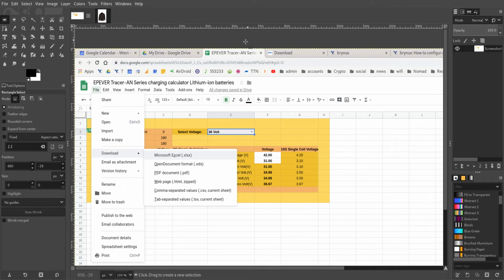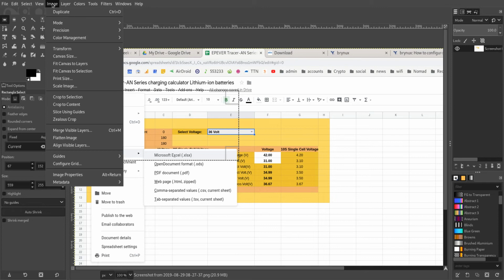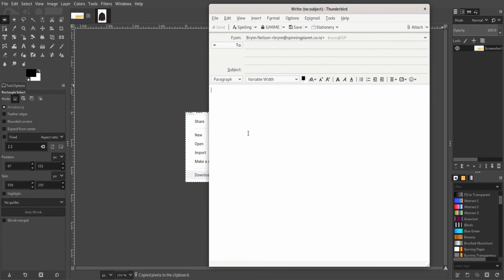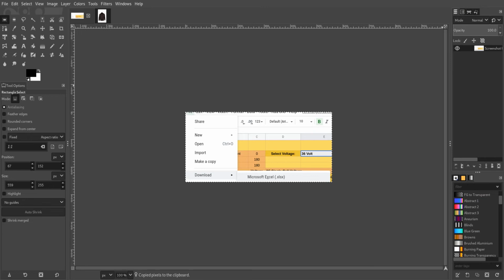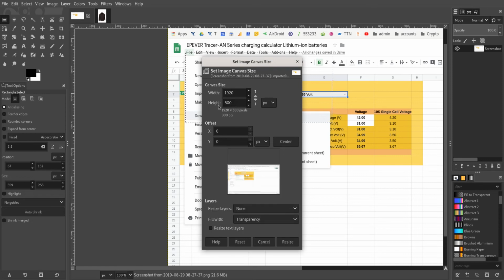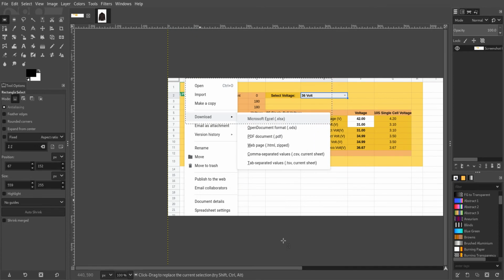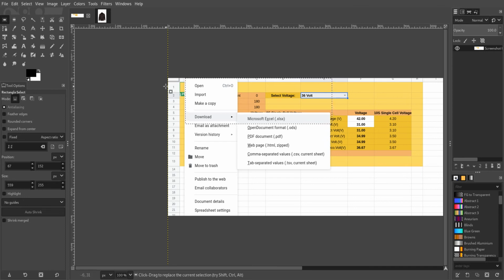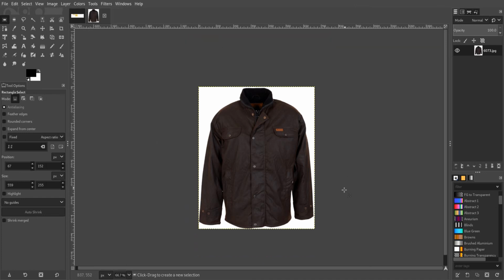Crop an Image Using GIMP (2019)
In this tutorial I show you 3 ways to crop an image using the GNU Image Manipulation Program (GIMP). If you'd like to resize the image, watch this video